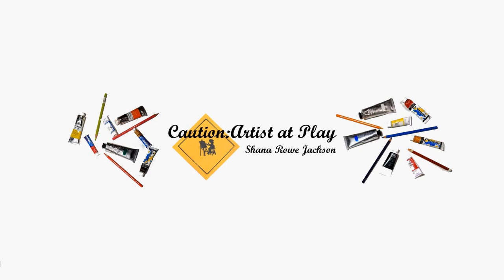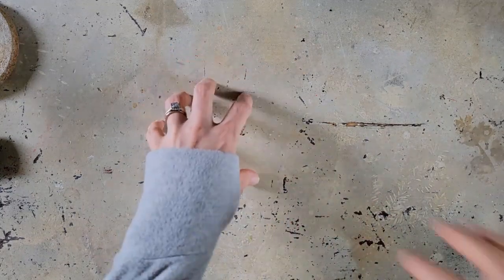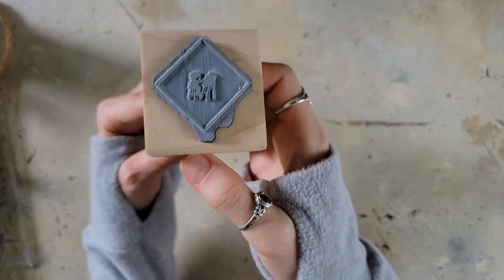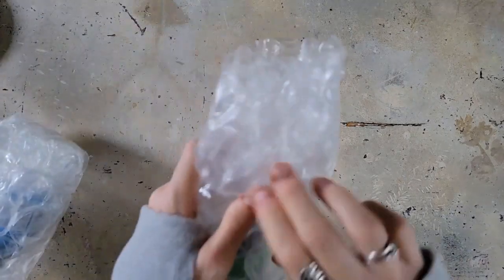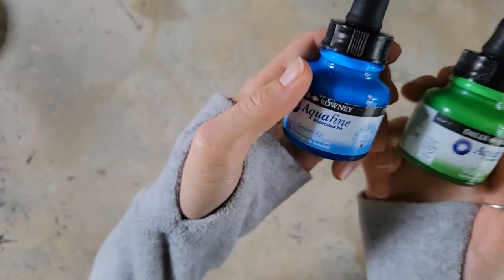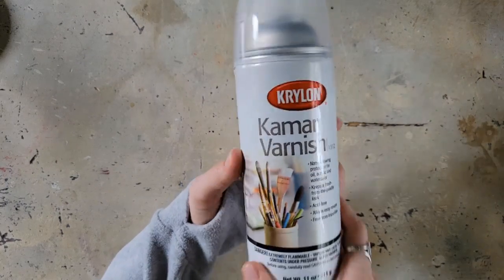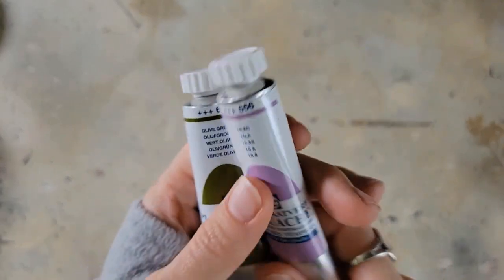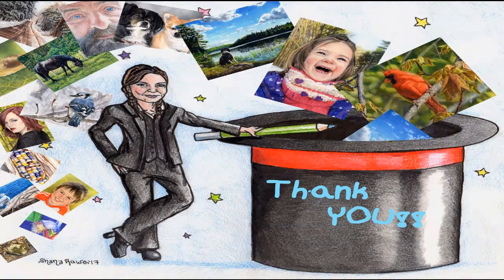🎉2022 Birthday Art Supply Haul! (It's a Big One!)🎂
It's that time of year again! I just had a birthday, so that means new art supplies! Come check out the loot!!

Harney and Sons Hot Cinnamon Sunset Tea
Frida Kahlo Photo
Paintable Pumpkins
Glow in the dark paint
Ph Neutral Adhesive
Paint Brushes
12 Shades of Grey Acrylic Set (this is an Amazon link, but it ships from Jerry’s Artarama)

Piano sound in the beginning is my own.